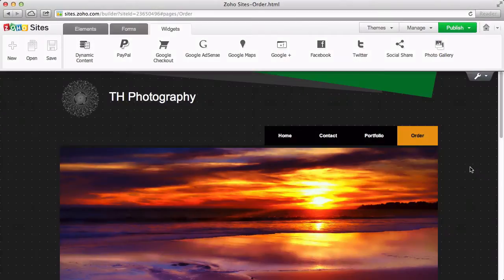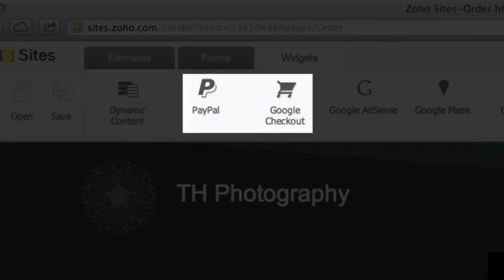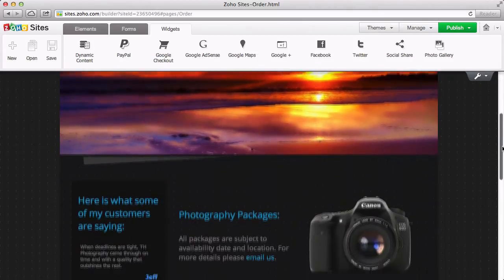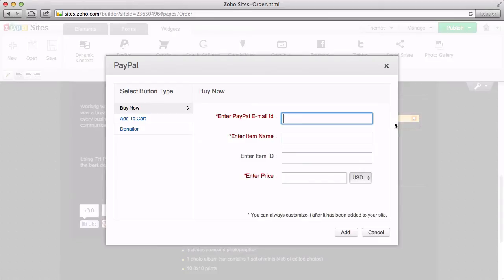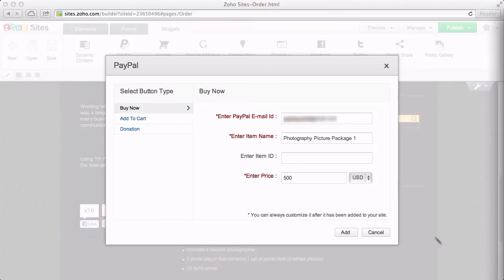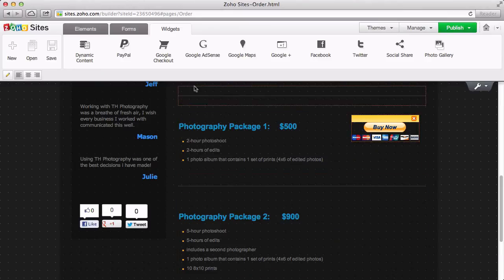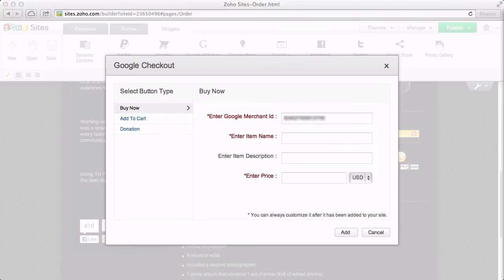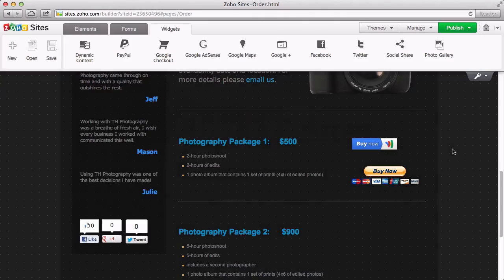Adding Payment Buttons to your website in Zoho Sites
In this video we go over how to add payment buttons using both PayPal and Google Checkout (Google Wallet) in Zoho Sites.